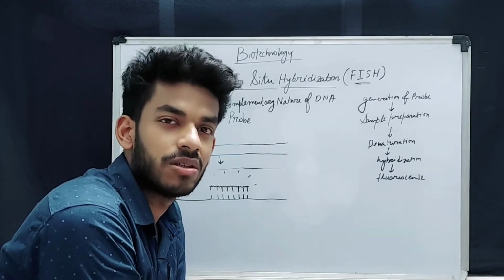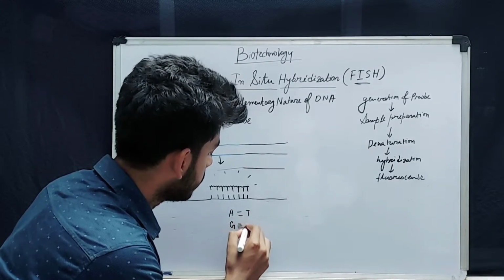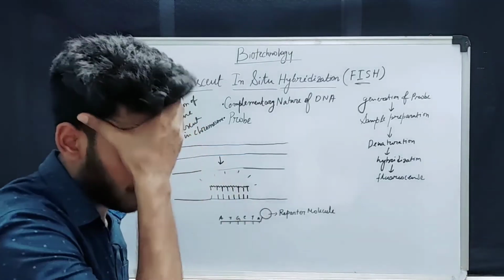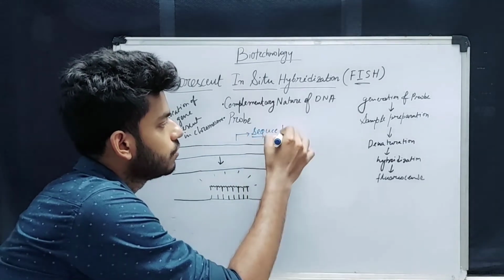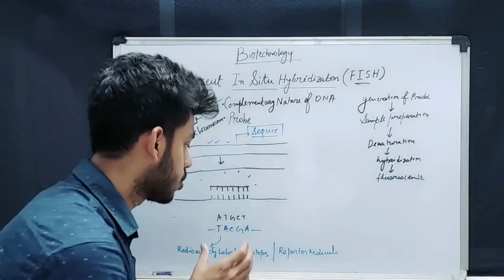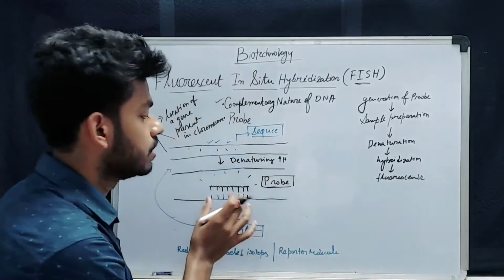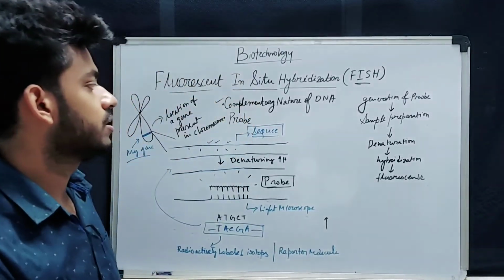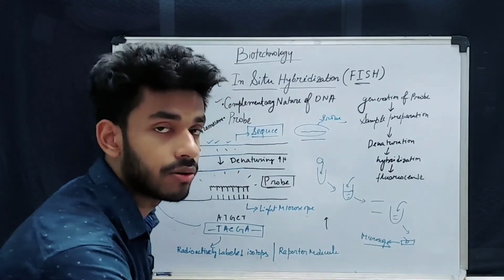FISH - Fluorescent In Situ Hybridization || Biotechnology || Class 12 & Higher || All Boards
In this video I have tried to simplify the FISH i.e.  fluorescent in situ hybridization. It is a process to identify the location of Gene present in the chromosome.
If any doubt arises let me know.